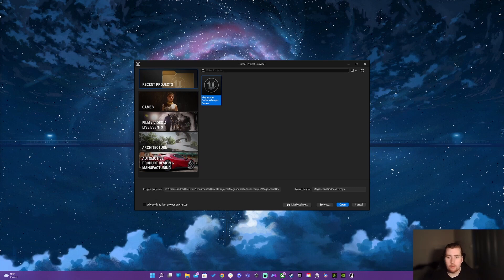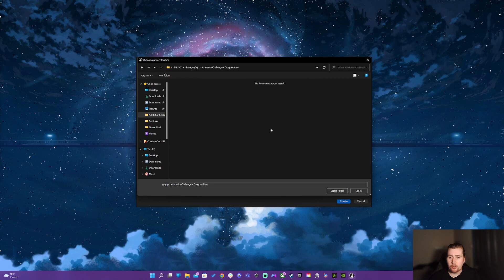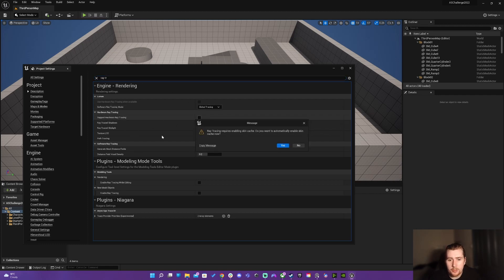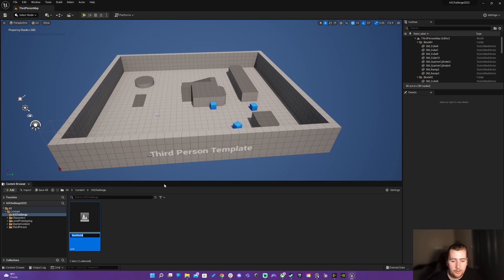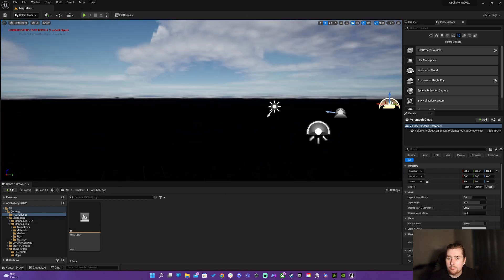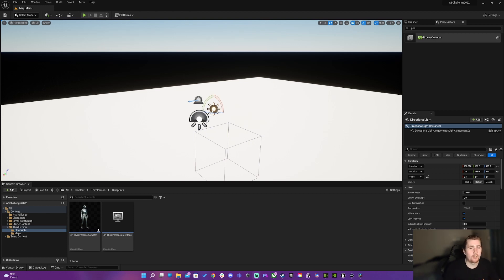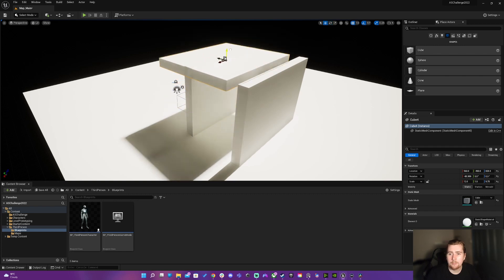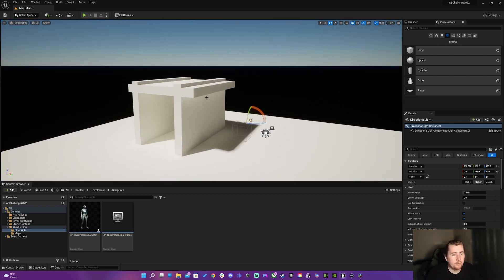Unreal Engine 5: Setting Up a Starting Scene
Hello! I have started a new artstation challenge, so I needed to set up a new scene, this is my process at getting a basic scene ready.